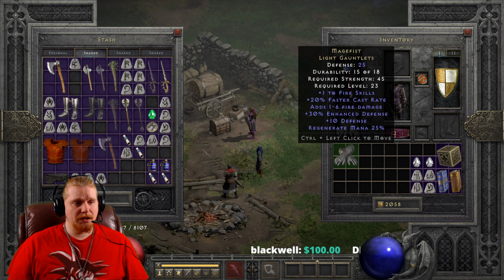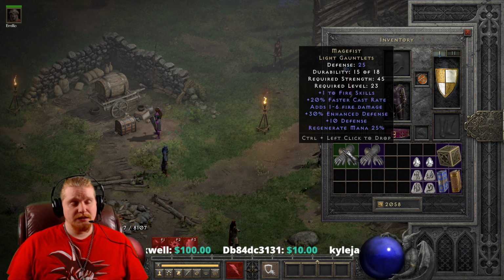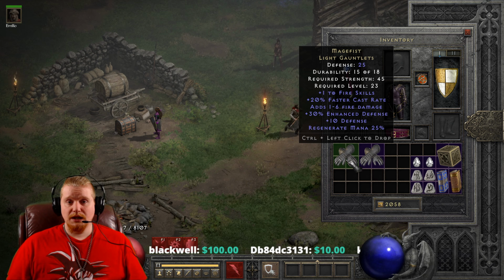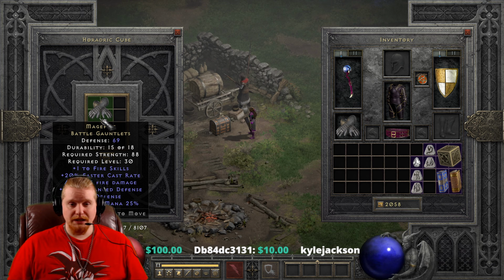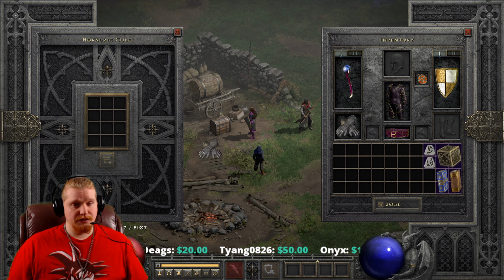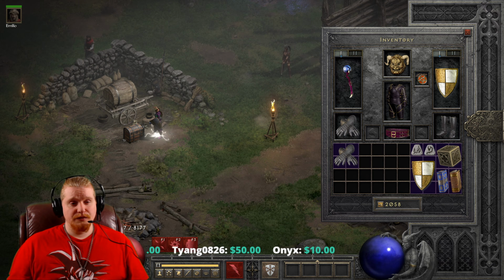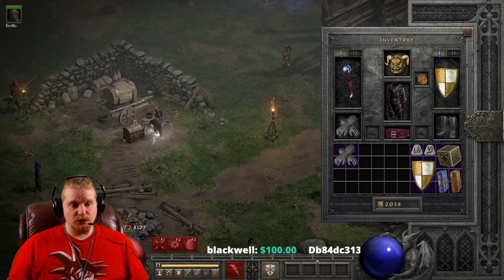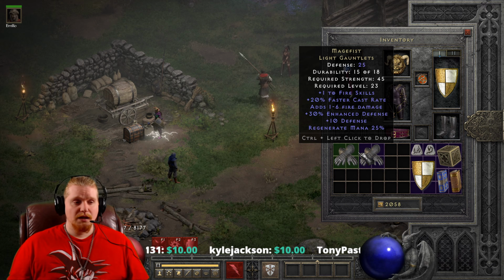D2R Unique Items - Magefist (Light Gauntlets)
Hello Guys and Gals Today Hello Guys and Gals Today I am going to go over the Unique Item Magefist (Light Gauntlets)

+10 Defense
+1 To Fire Skills
+20% Faster Cast Rate
Regenerate Mana 25%
Adds 1-6 Fire Damage